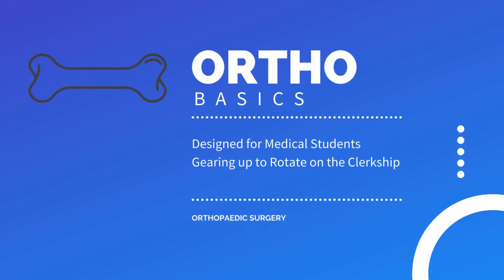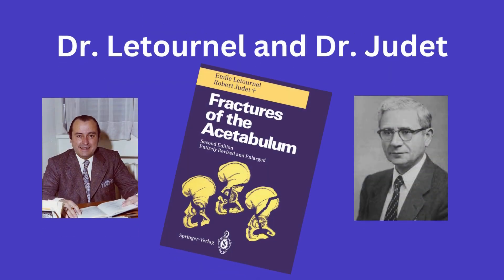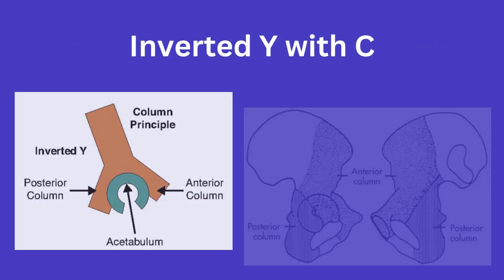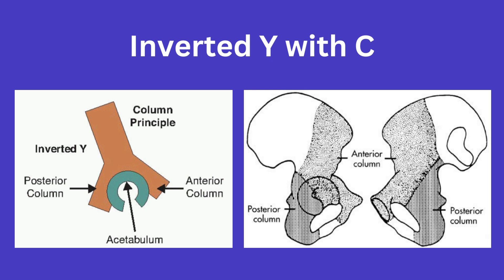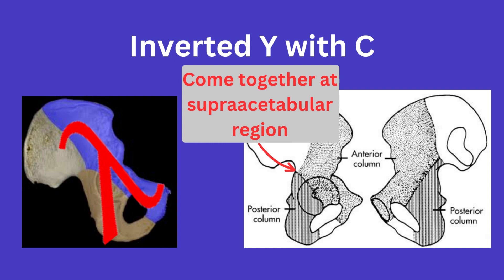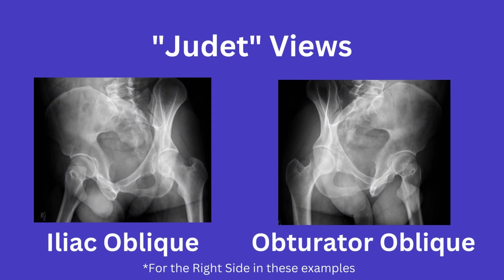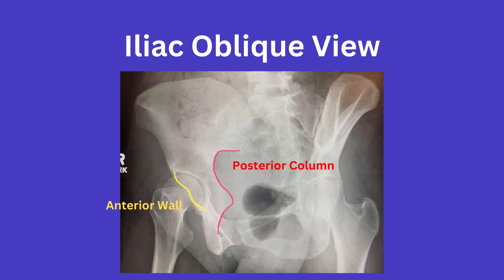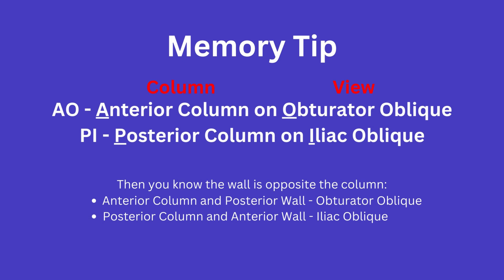Ortho Basics: Columns of the Acetabulum and Pelvis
In this video I briefly go over the Columns Principle by Dr. Letournel and Dr. Judet!